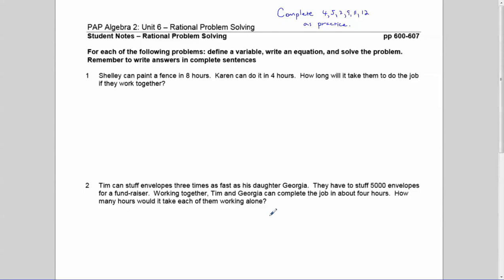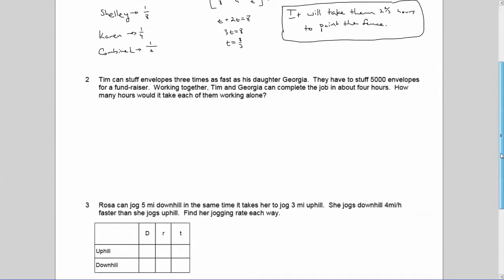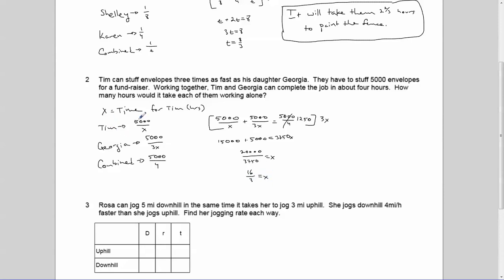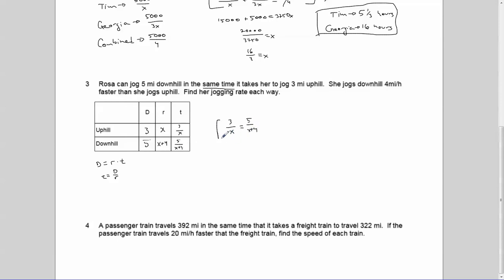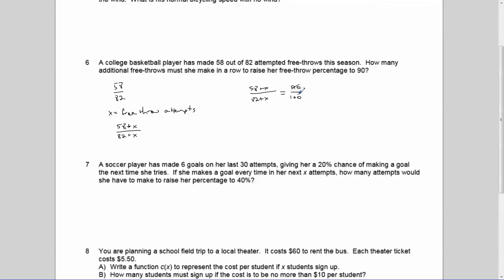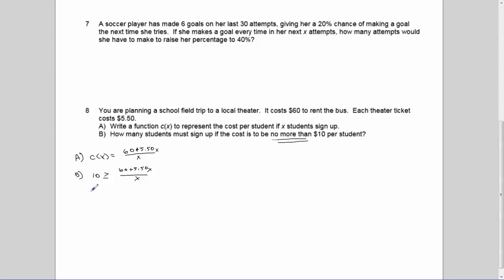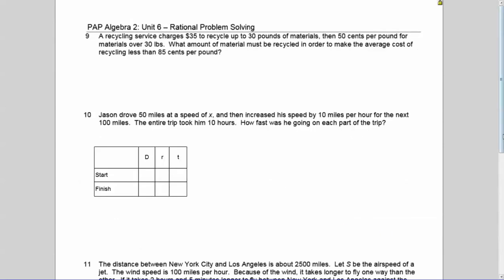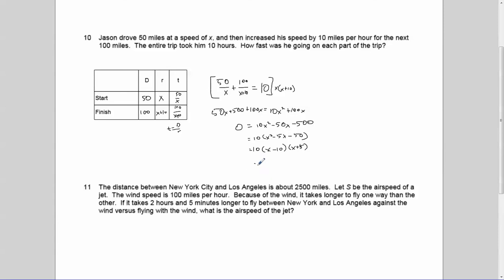Rational Problem Solving